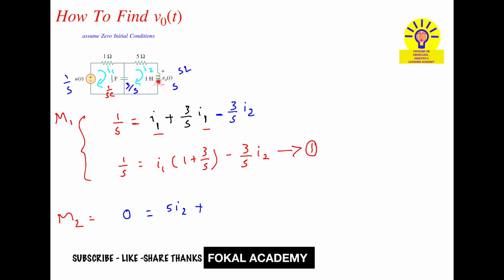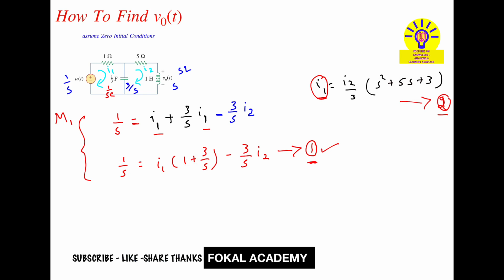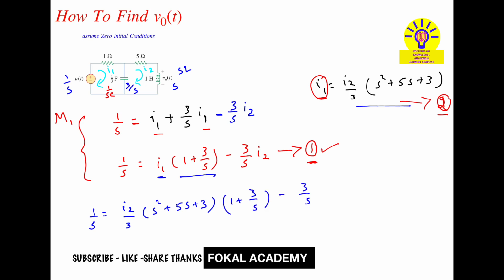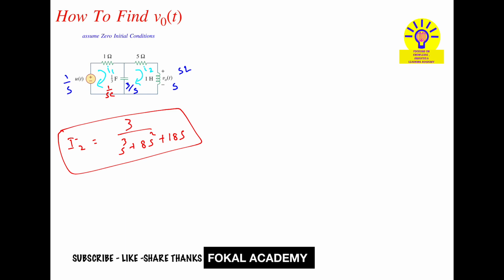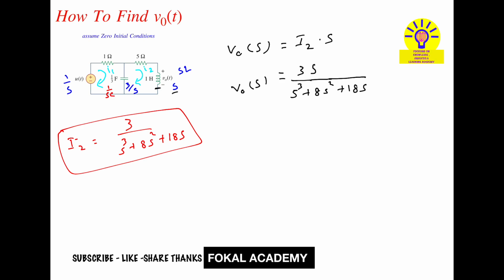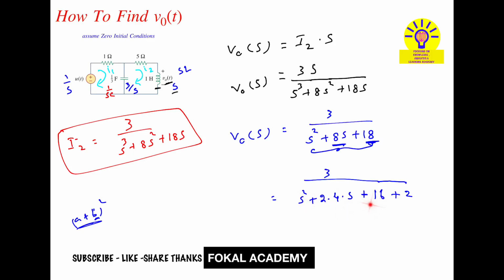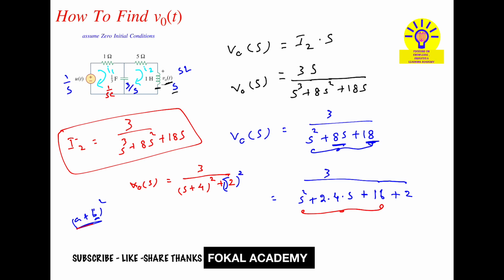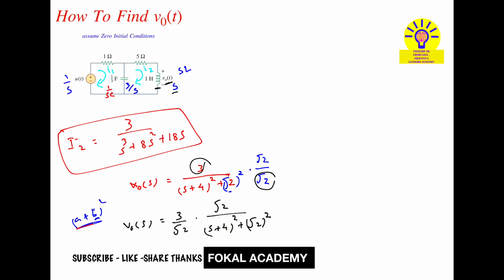How To Find Output Voltage Drop Using Laplace Transform || Frequency Domain Solved Problems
1. **Solving for \( v_0(t) \) in an RLC Circuit**
2. **How to Analyze Transient Response in an RLC Circuit**
3. **Step-by-Step Guide to Finding \( v_0(t) \)**
4. **Circuit Analysis: Solving for Output Voltage in an RLC Network**
5. **Laplace Transform Approach to Finding \( v_0(t) \) in a Parallel RLC Circuit**

### **Best Description:**
In this tutorial, we determine the output voltage \( v_0(t) \) for the given RLC circuit, assuming **zero initial conditions**. The circuit consists of:
- **1Ω and 5Ω resistors**
- **1/3 F capacitor**
- **1 H inductor**
- A voltage source **\( u(t) \)**

We will use **Kirchhoff’s laws**, **differential equations**, and the **Laplace transform** to solve for \( v_0(t) \). This concept is essential in **circuit analysis**, **signal processing**, and **control systems**.